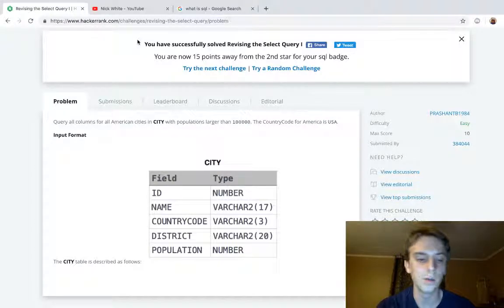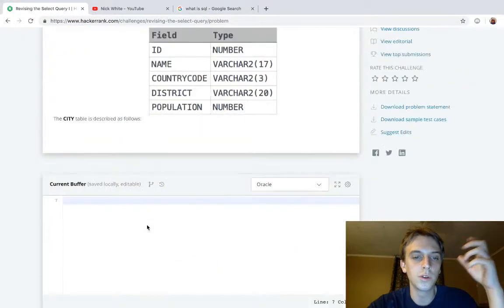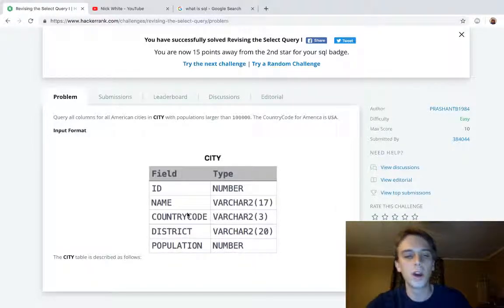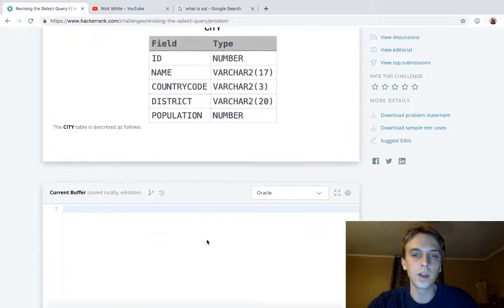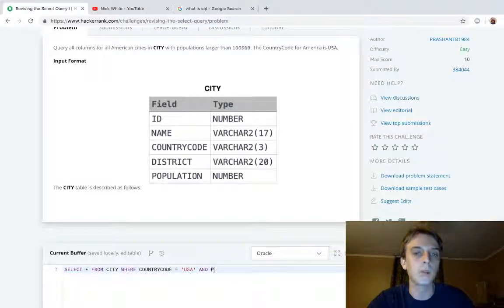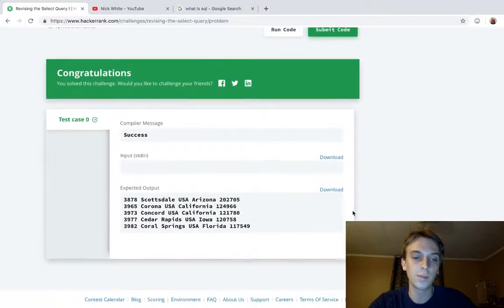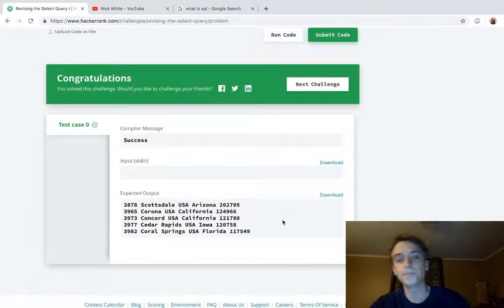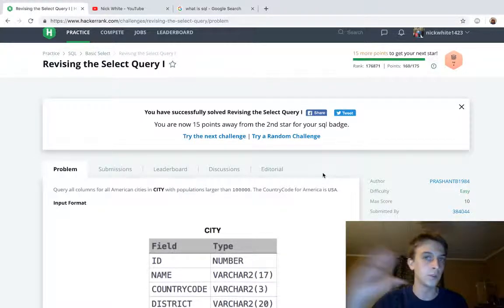HackerRank Revising the Select Query I Solution Explained - SQL